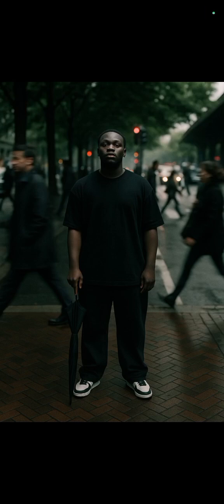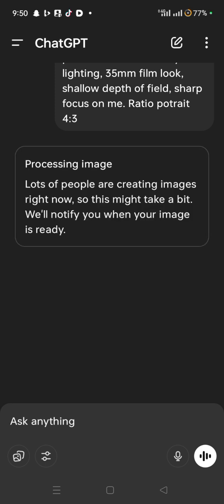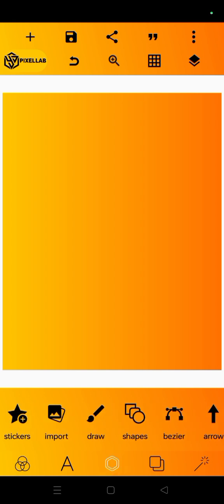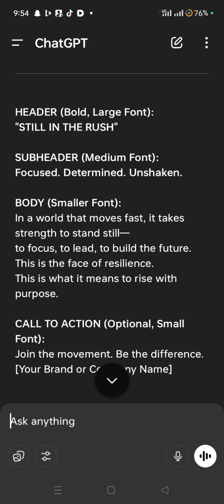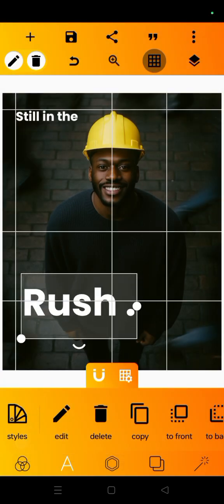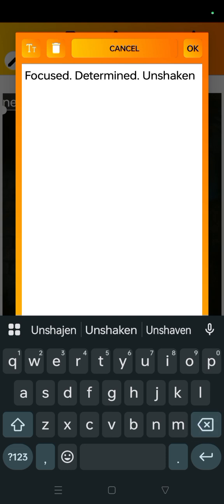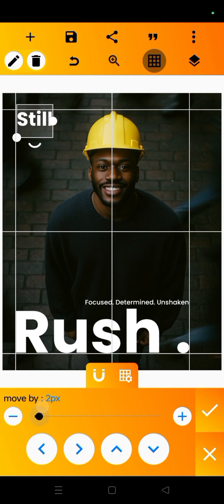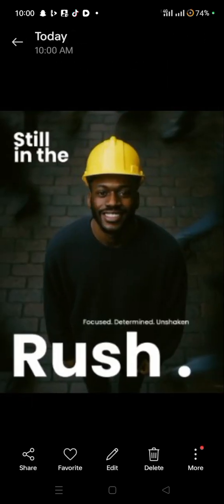TRENDING CINEMATIC IMAGE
The Chat gpt Prompt

Cinematic overhead shot of me standing still on a brick city sidewalk, wearing a dark oversized sweater. Motion-blurred crowd rushes past around me. Moody lighting, 35mm film look, shallow depth of field, sharp focus on me. Ratio potrait 4:3